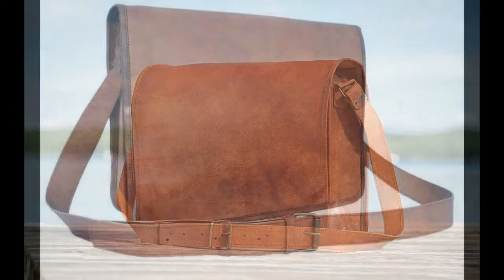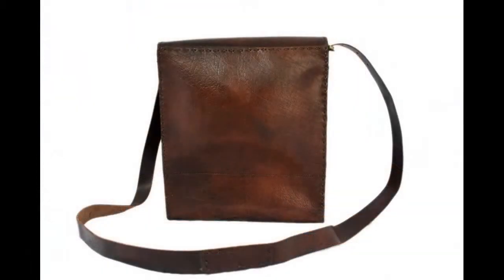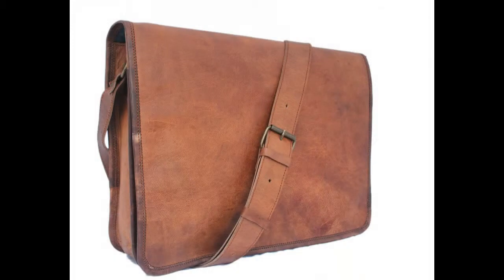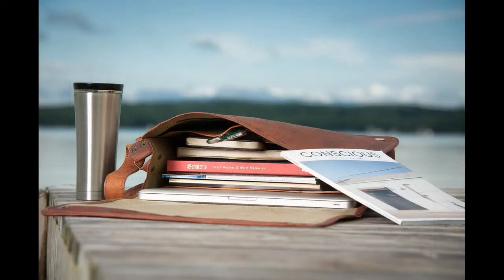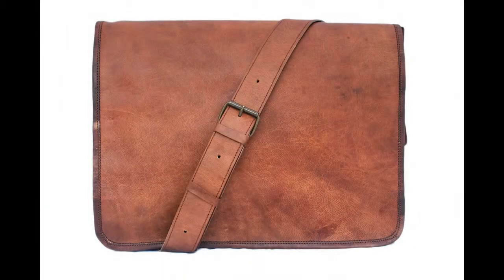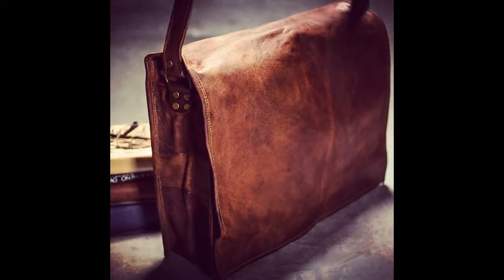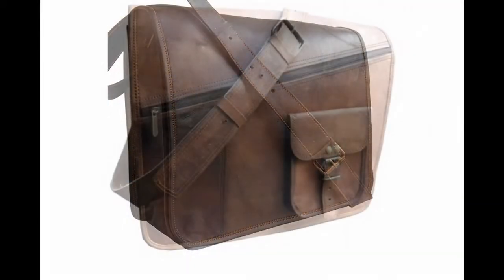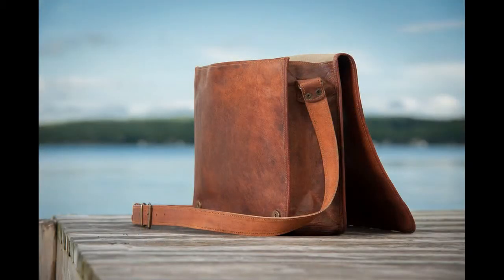Brown Leather Messenger - High On Leather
Make a habit of looking casually advanced with this messenger that is handsome classic retro searching Goat leather-based. The messenger case is made from usually tanned natural goat leather-based that will age beautifully with a rich patina that is dark.

The case features a completely lined and intensely spacious storage space this is certainly main a side partition for simple storage space and organization. The part that is main of bag features a large amount of room and can accommodate an iPad or a 11 inches MacBook Air and a few publications. A small pocket that is gusseted with a protected flap has actually enough room for coins, coach pass along with other little products. The case additionally features two zippered pouches, one guaranteed on the one and inside slightly below the flap on the outside for fast access.